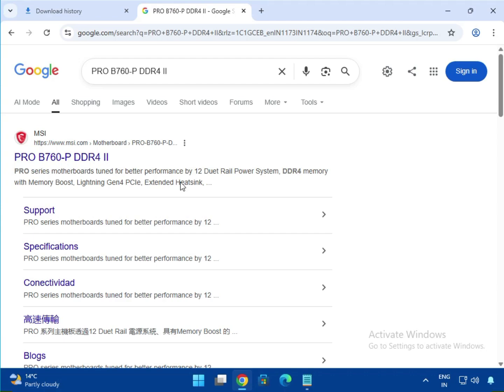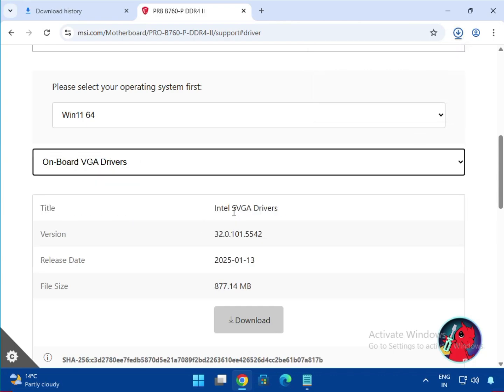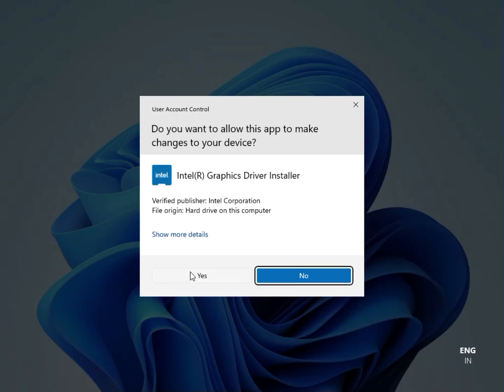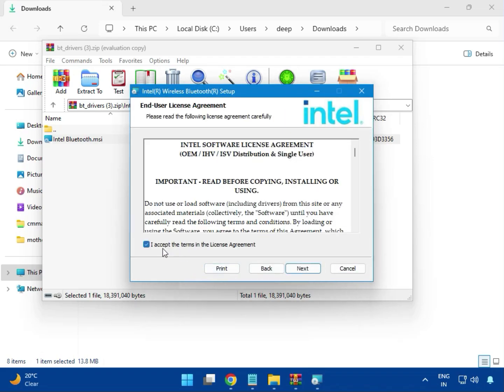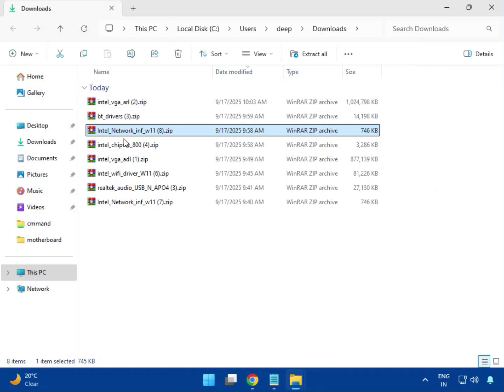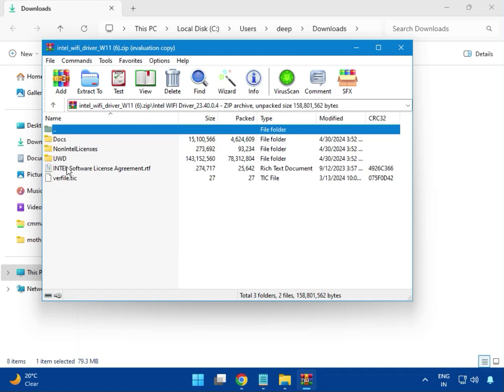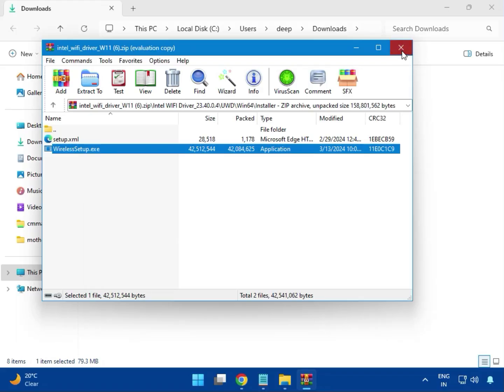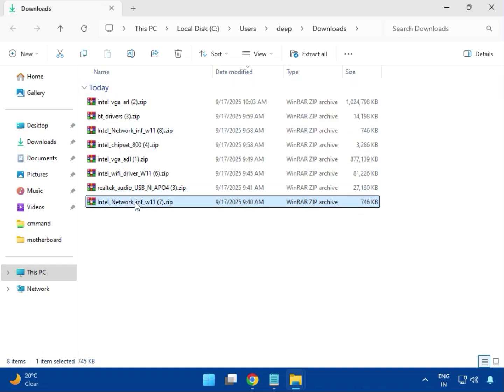MSI PRO B760-P DDR4 II – Complete Driver Installation Guide (Windows 10 & 11)